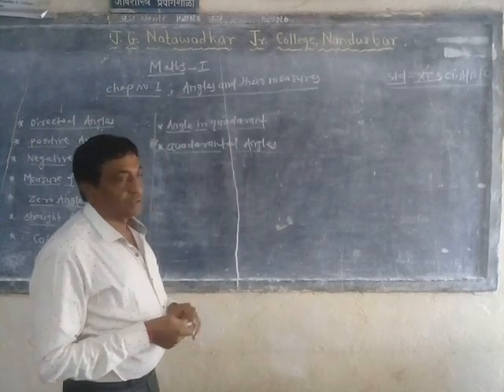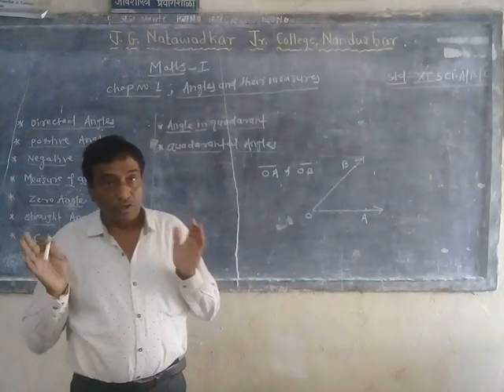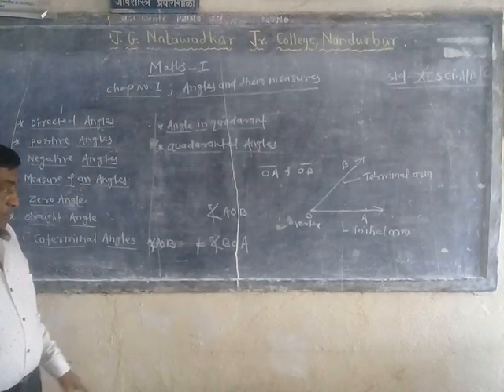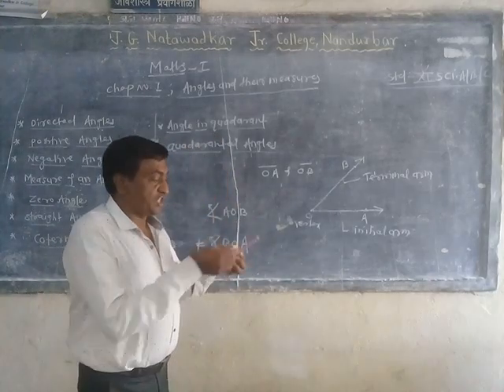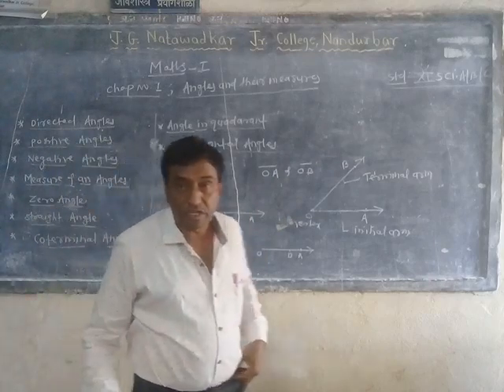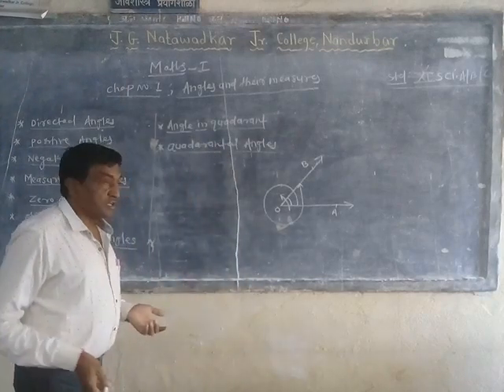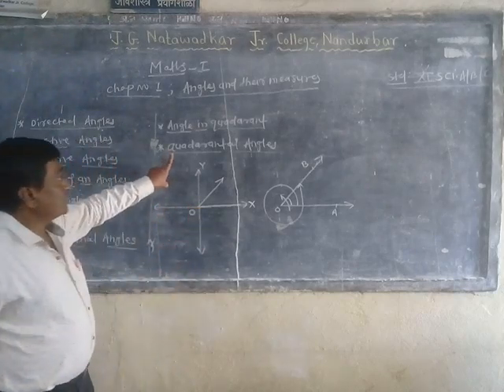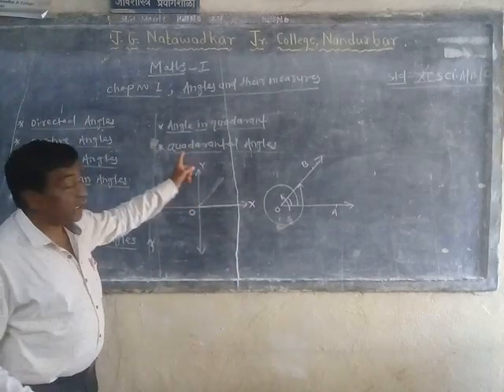ANGLE AND THEIR MEASUREMENT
Maths 1 Chapter 1